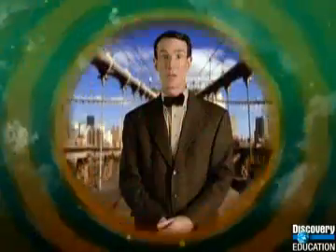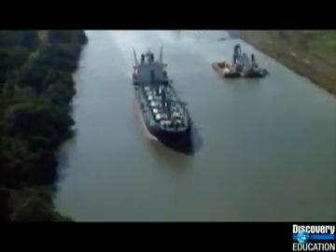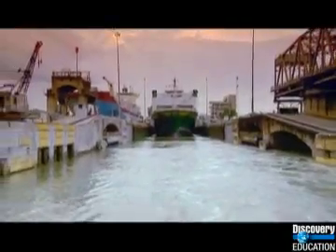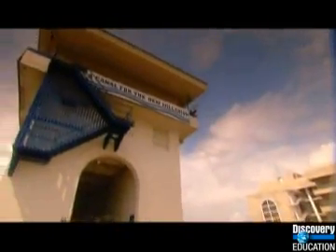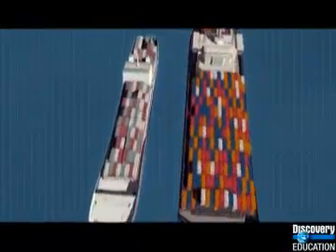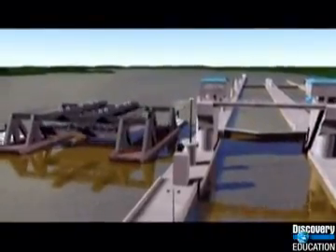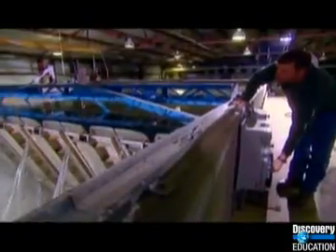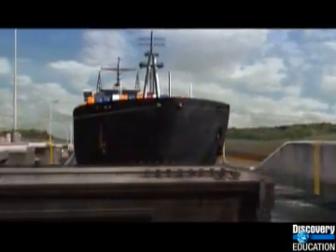What & Why of Canals